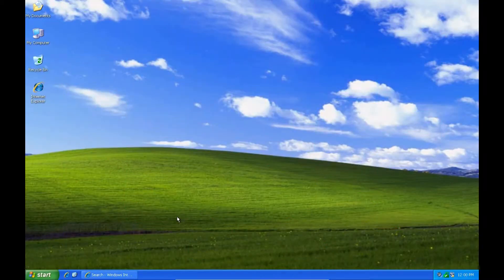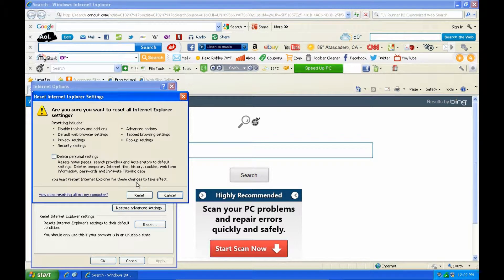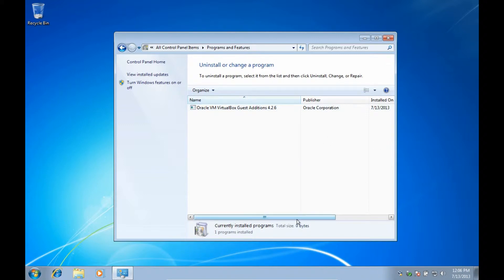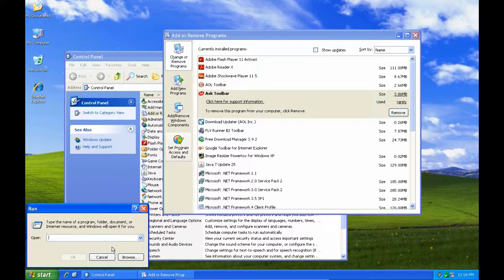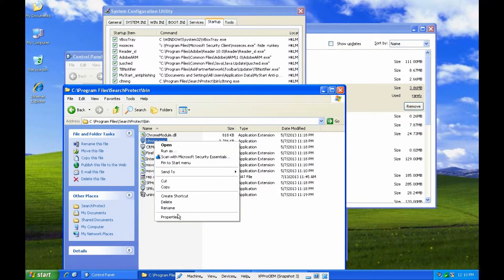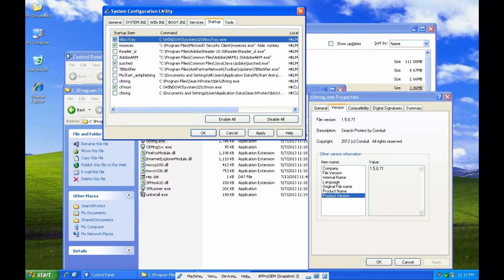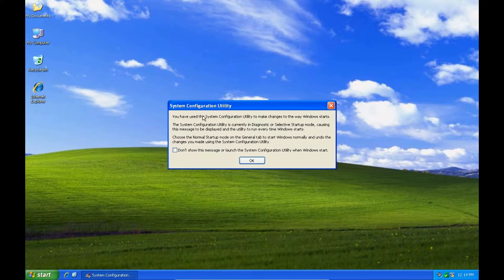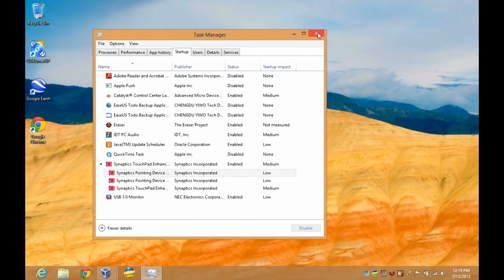Windows Tune Up - No costly or weird software. Just plain wisdom about how I do it.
This is my windows tune-up video. Regardless of how clean and cautious you tend to be, installing software invites unwise startup items and other things that don't need to be on your system slowing it down.

Sorry the video is a little longer than my usual. The more you clean up your computer in this manner, you'll get quicker at it as well. I'm really fast when I'm not narrating.

"Too many startup items on a computer is like having 30 Sumo wrestlers attempting to rapidly get through a small door at the same time. It will eventually happen, but it is not going to be pretty." ~Jared